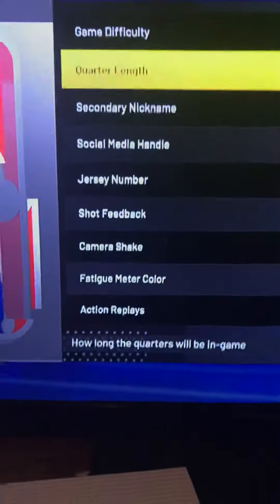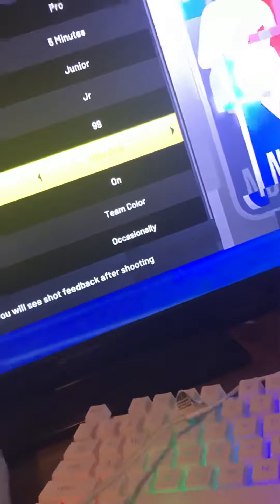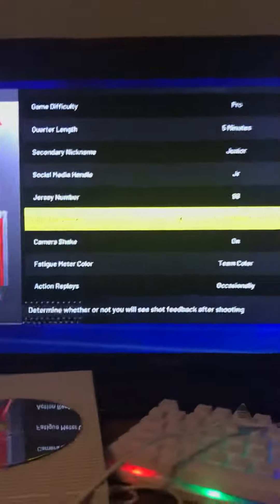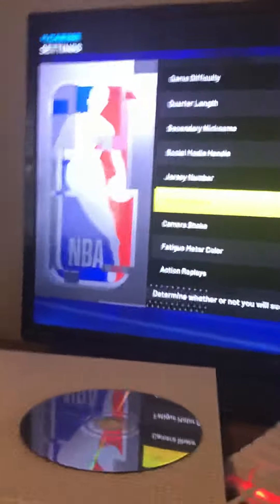How to fix when you green someone gets kicked out